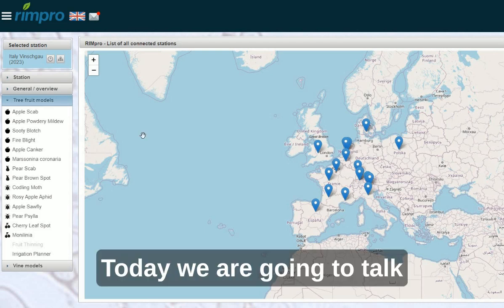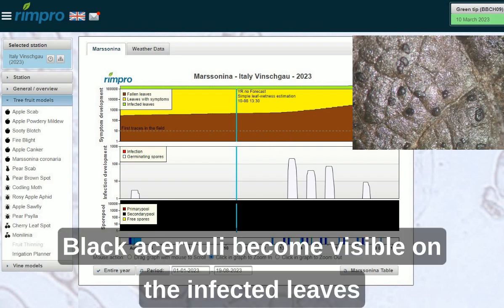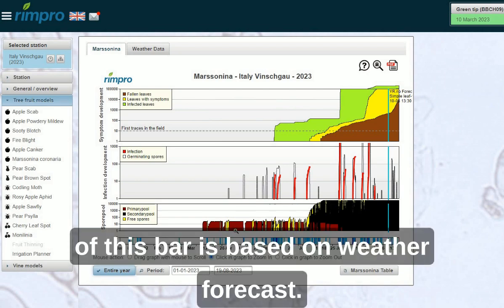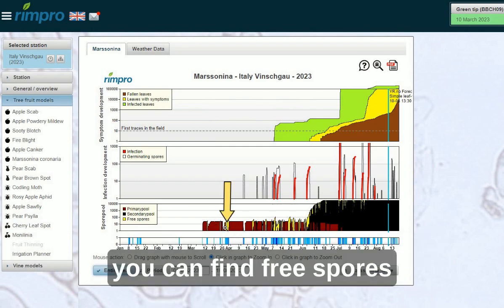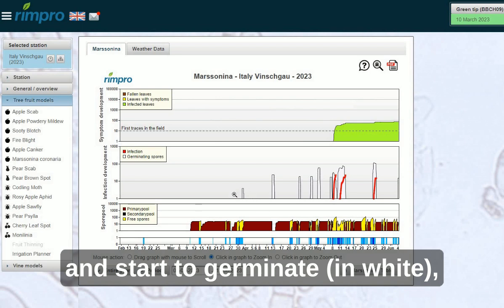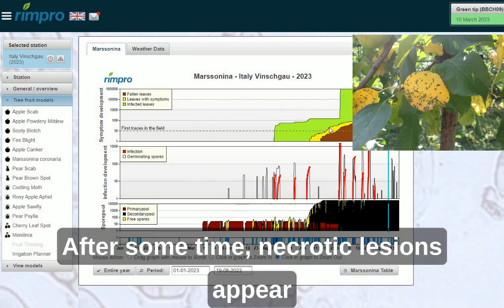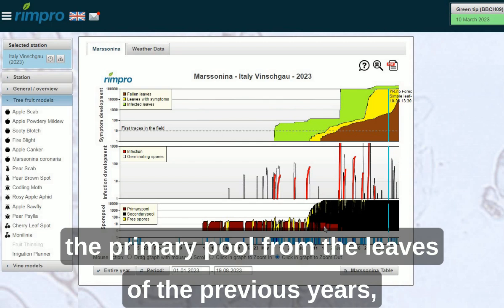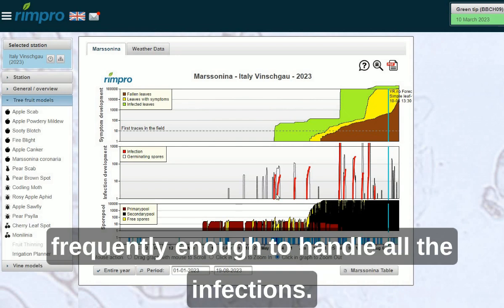marssonina (in english)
Discover the marssonina model in RIMpro